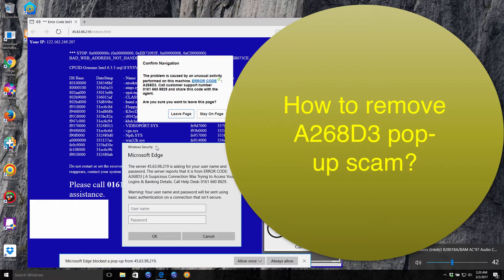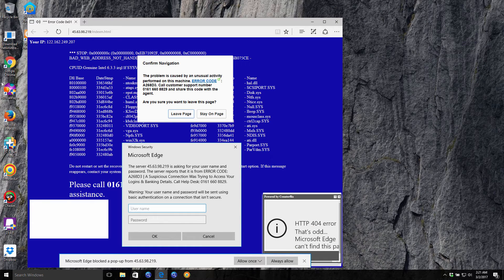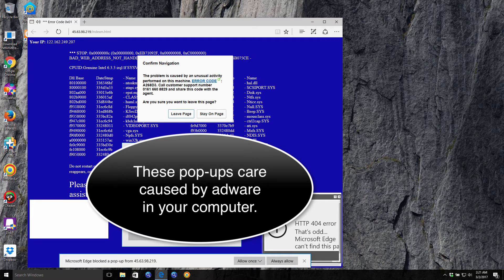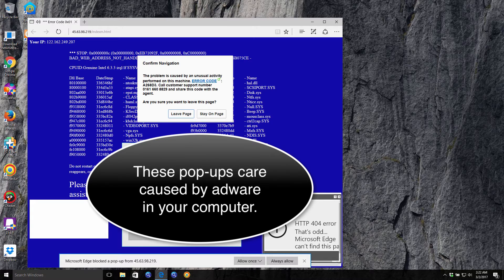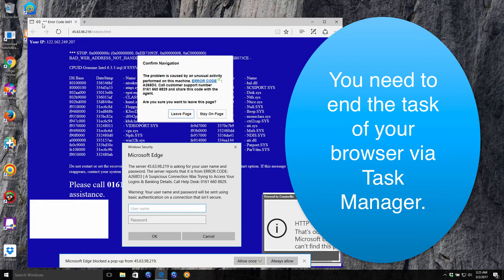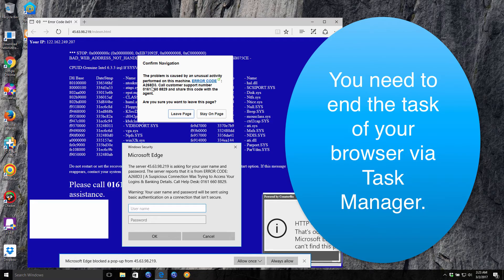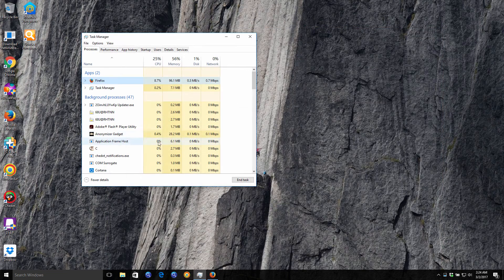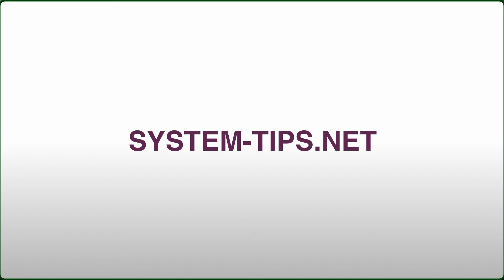Error Code A268D3 scam removal help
Error Code A268D3 is a scary pop-up which comes up when your browser and the entire system are infected by adware. Use this guide to get your system fixed and to delete the adware that causes such pop-ups in your screen.